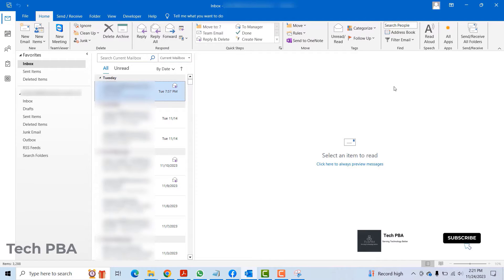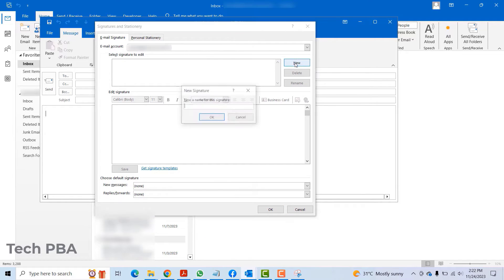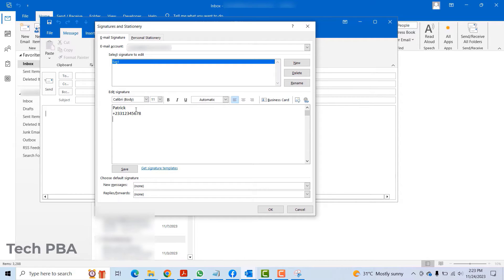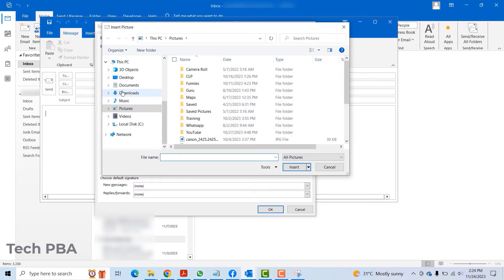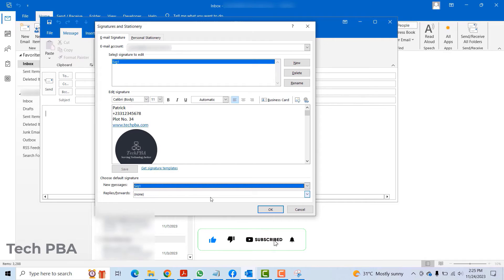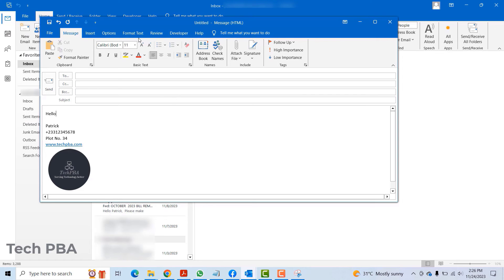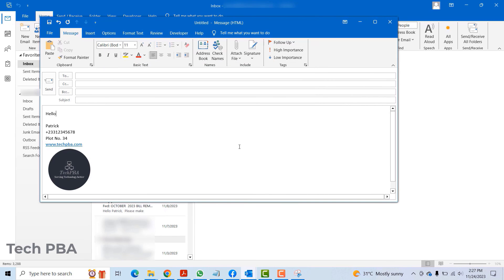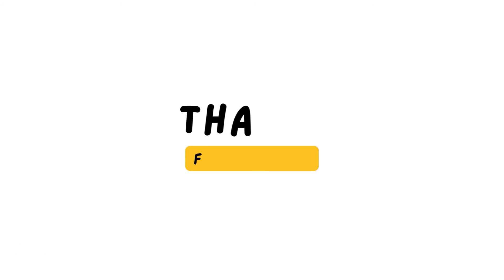How to add a signature in Outlook | Add signature for new messages and replies/forwards in Outlook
In this video, you will learn how to add a signature in Outlook. At the end of the video, you will learn how to add a signature for new messages as well as adding signatures for Replies and Forwards

How to connect Canon IR 2425i to a network | Connect Canon IR 2425i to local area network | IR 2425i